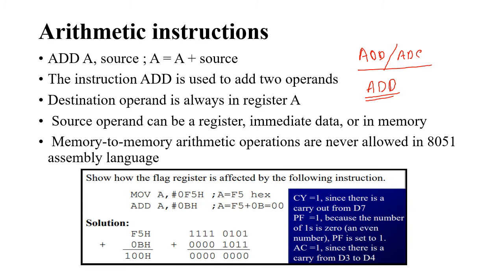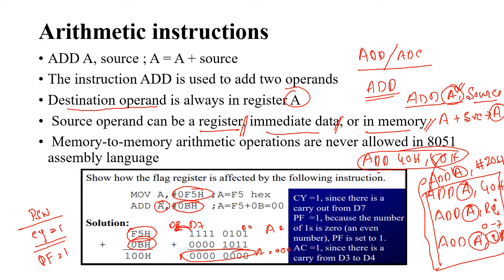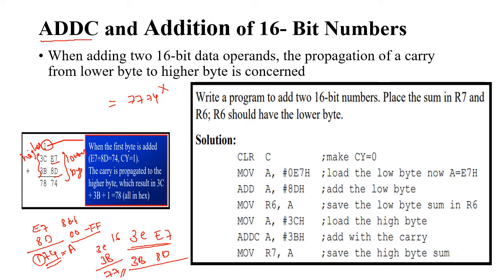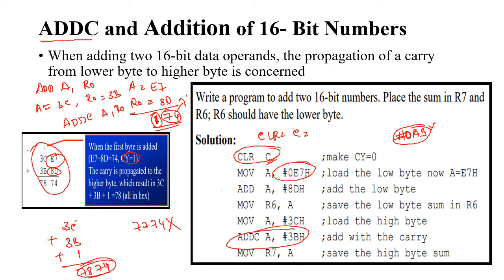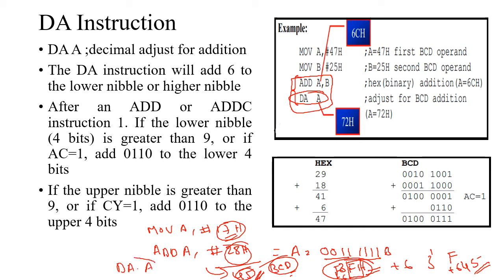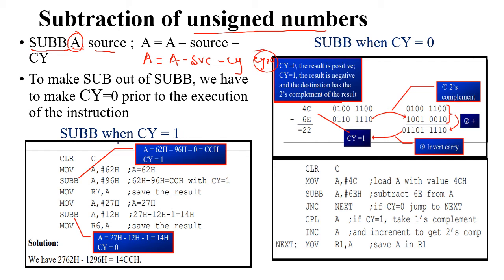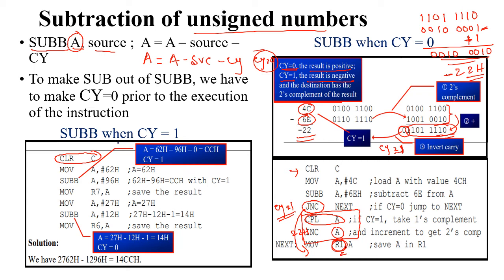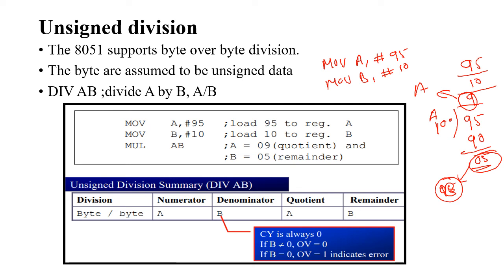VTU 8051 MICROCONTROLLER (18EC46) M2 L3 8051 ARITHMETIC INSTRUCTIONS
IN THIS LECTURE, VIEWERS WILL BE ABLE TO FAMILIARISE WITH BASICS OF 8051 MICROCONTROLLER INCLUDING ARITHMETIC INSTRUCTIONS